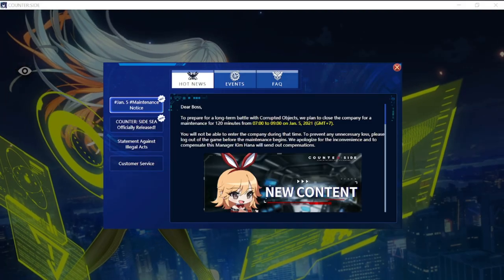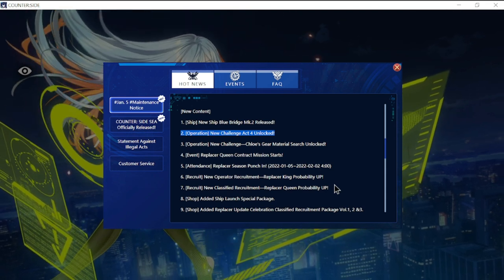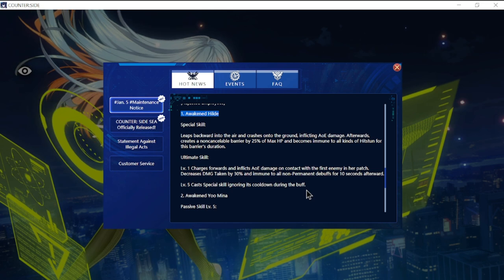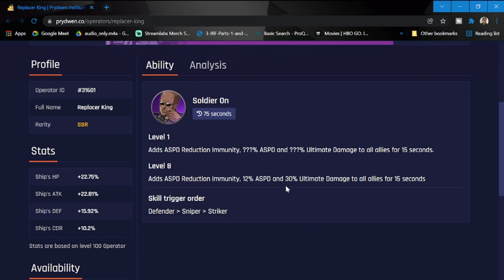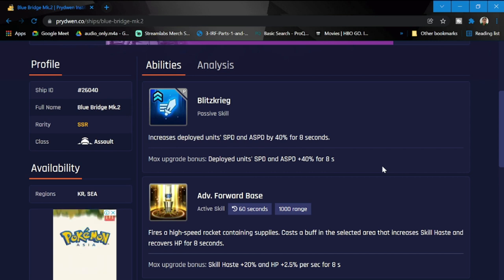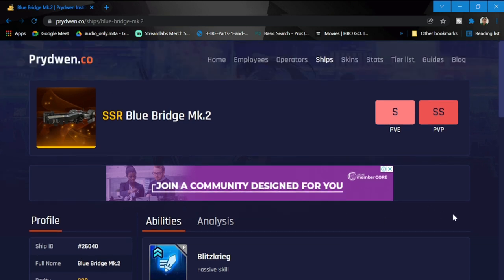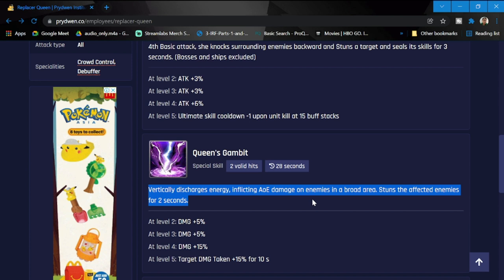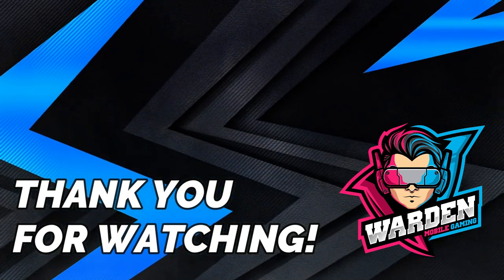[Counter:Side SEA] New Udpate Jan 5 | Replacer Queen & Blue Bridge Mk 2 Reviews!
Episode 390: First Big update for the Year!  Replacer Queen & Blue Bridge Mk 2 Incoming!